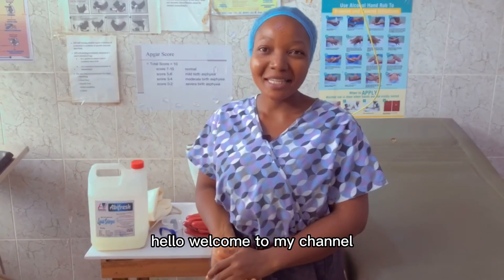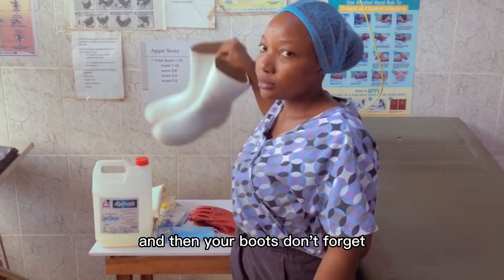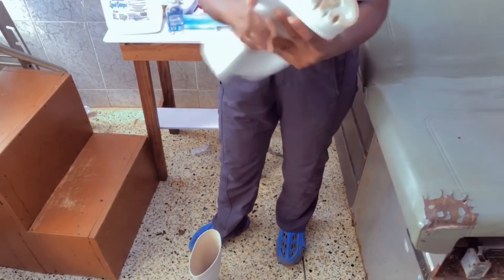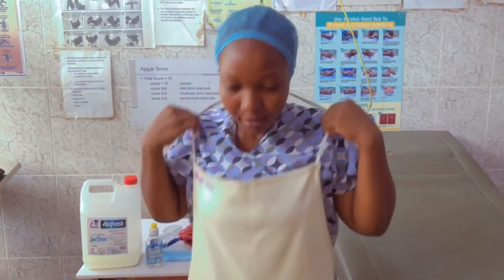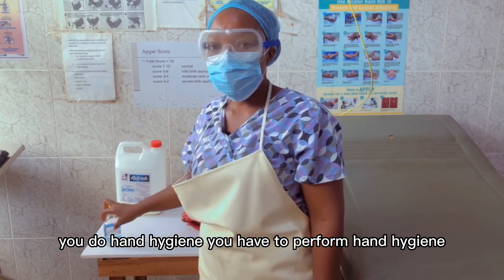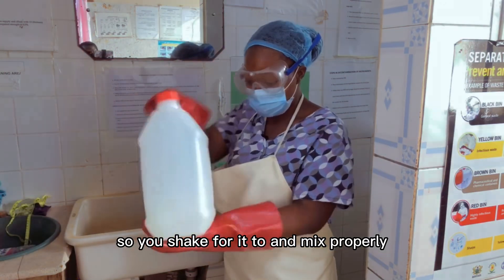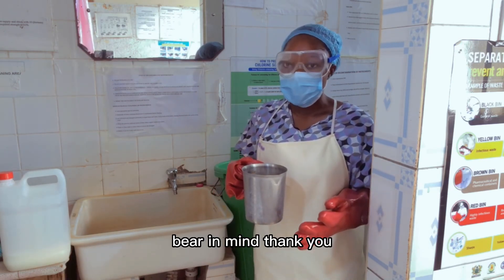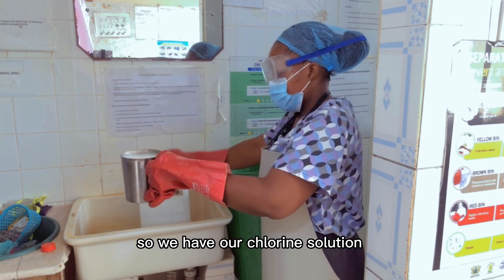Correct steps to calculate 0.5% Chlorine solution.#0.5%Chlorine solution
This video intends to show you how to calculate 0.5%Chlorine solution for disinfecting instruments .